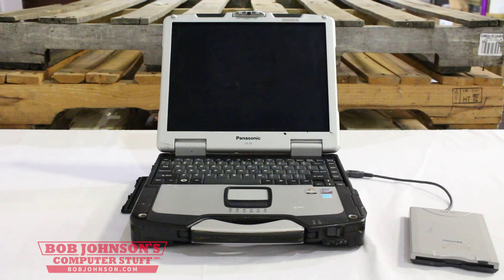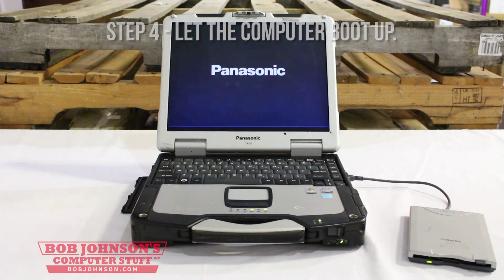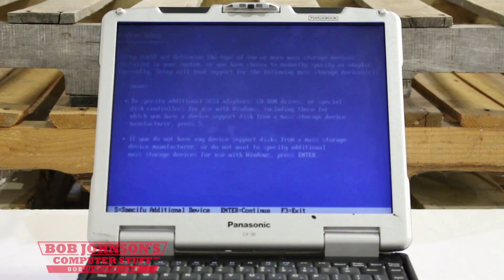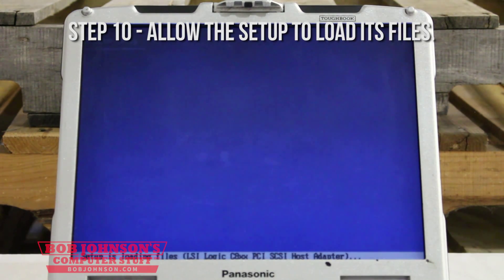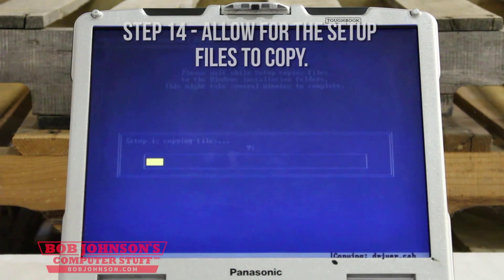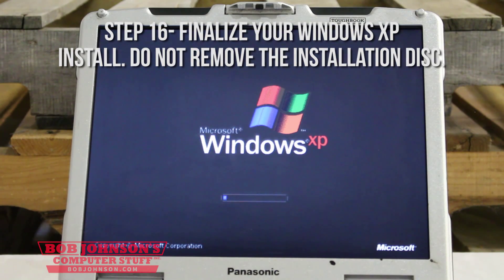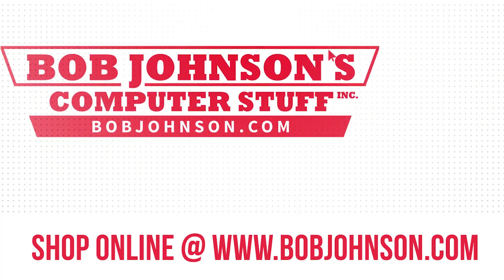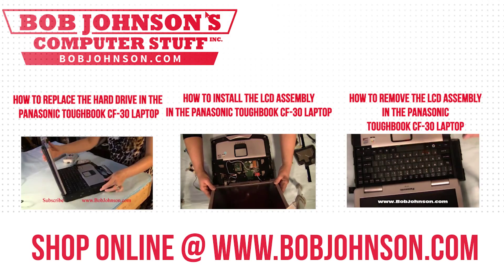How to Dual Boot your CF-30 (Part 1) - Loading the SATA Driver for XP Installation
-- In this tutorial we will show you how to load the SATA driver during XP installation. Three things you will need is a floppy disk drive, a floppy disk, a Windows XP installation disk, and the SATA Driver. The model number for the computer is CF-30K3PAXAM. The link to download the driver is

Our goal is to offer Laptop how to fix and repair videos that feature common upgrades and repairs.  Most repairs can be accomplished with only a screwdriver.

We upload a new repair video everyday.

Bob Johnson's Computer Stuff Inc. has been in the business of repairing laptops and computers for over 15 years.  Our technicians go through authorized training courses and are certified to repair any
make and model laptop.  The laptops featured in our videos are actual units that are either being refurbished or repaired.